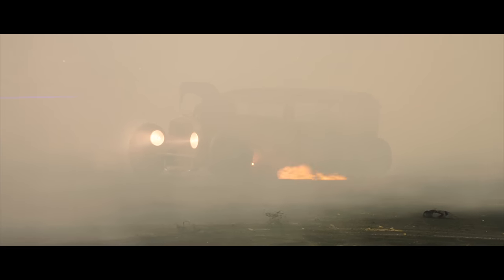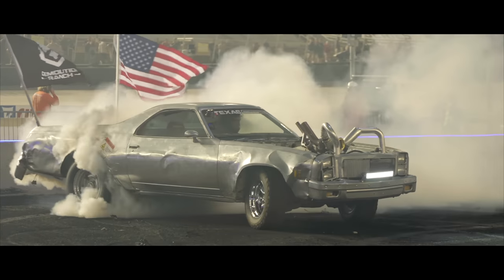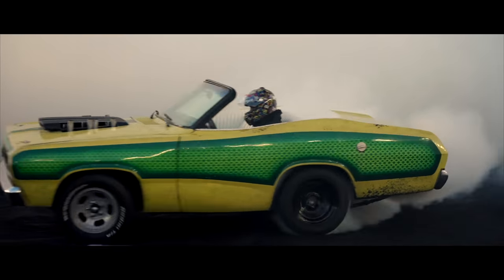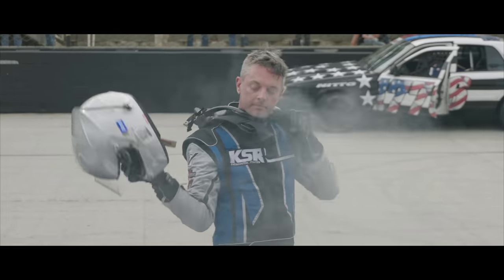We Made Our Own Little TV Show!!! "THE SMOKE SHOW" Trailer